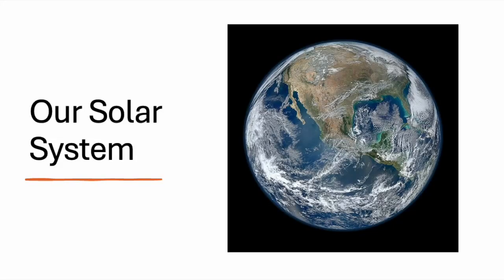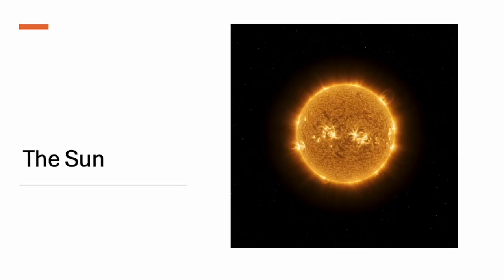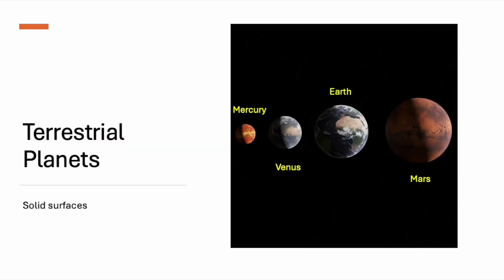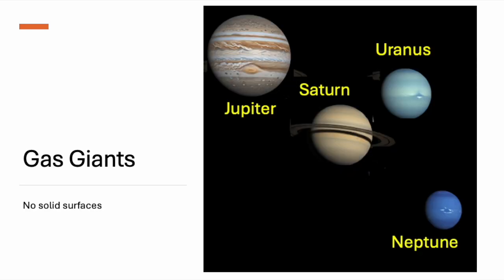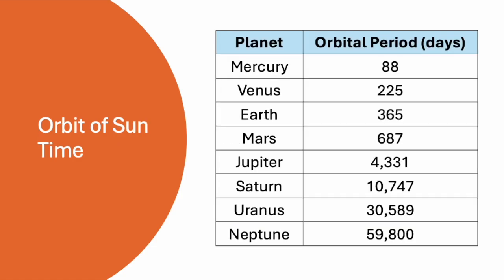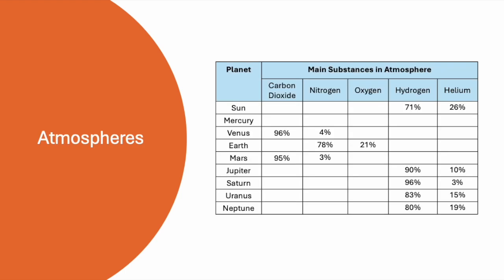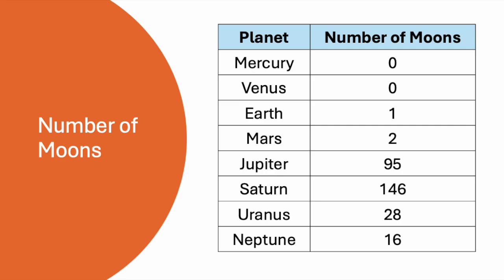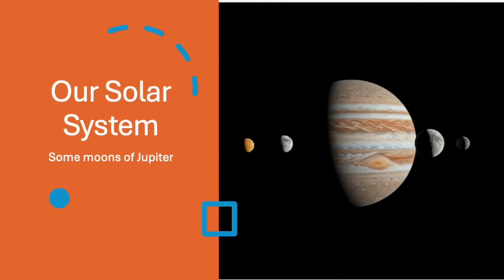Solar System Objects